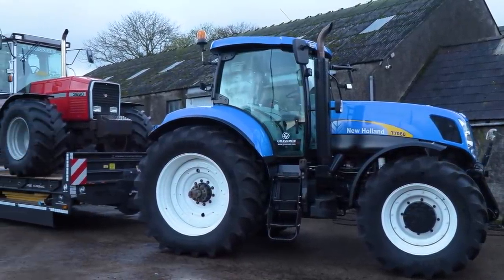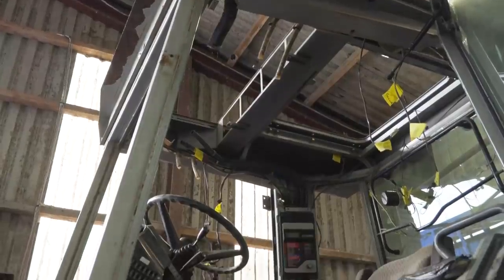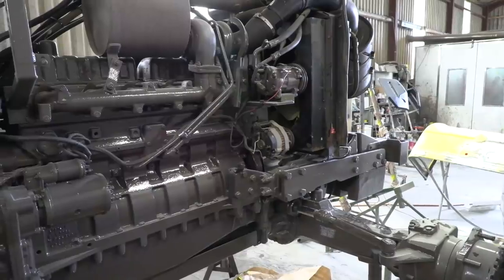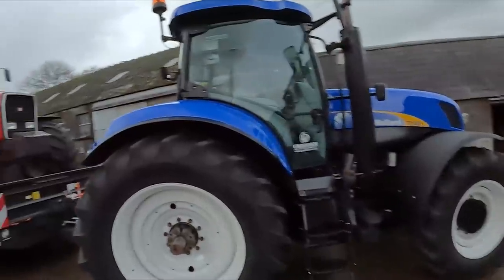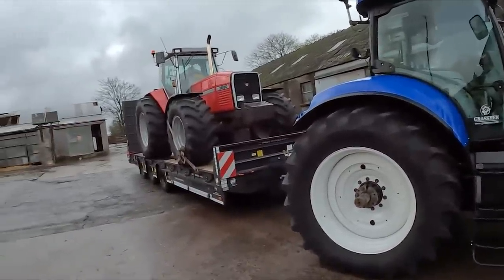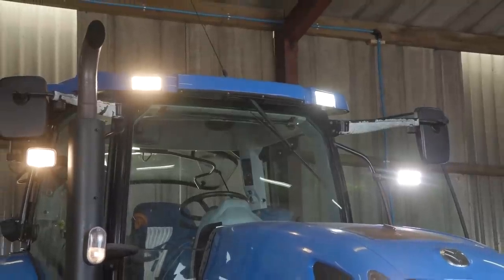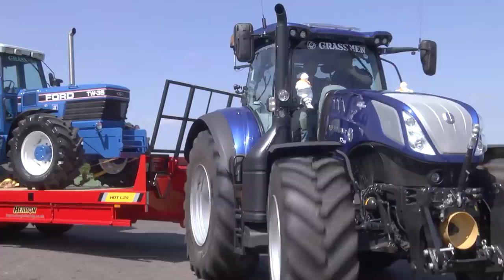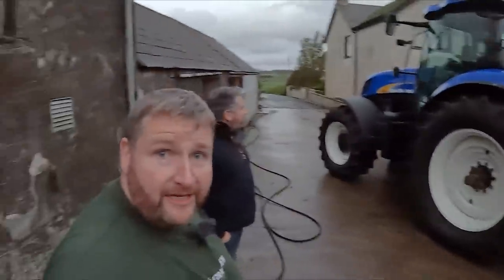DONKEYCAM - The Massey Ferguson 3690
We called up to Jonny Bleakly’s to collect the Massey Ferguson 3690 after her well deserved restoration!

We at GRASSMEN, pride ourselves on providing an exclusive look into agricultural manufacturers, meeting real, working farmers, showing and demonstrating farming machinery through all seasons such as silage and slurry, and ultimately educating and entertaining our fans.

You can also stay in touch and get exclusive behind the scenes with us over on socials: